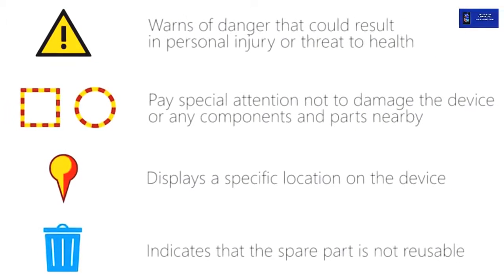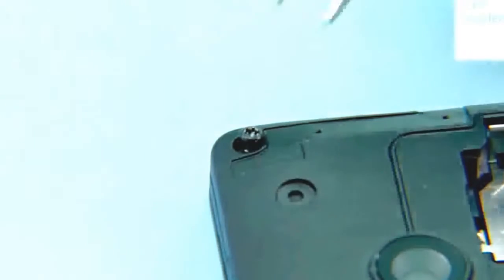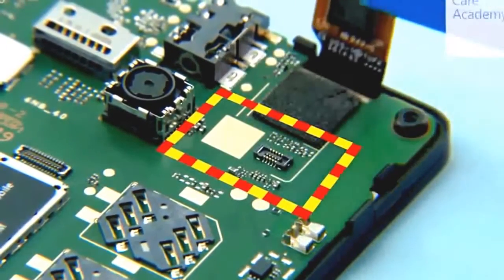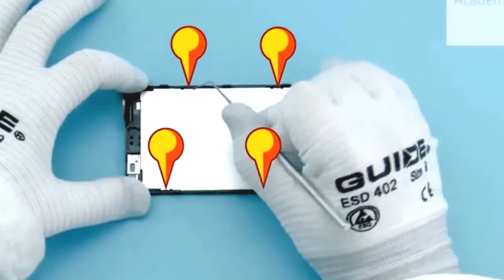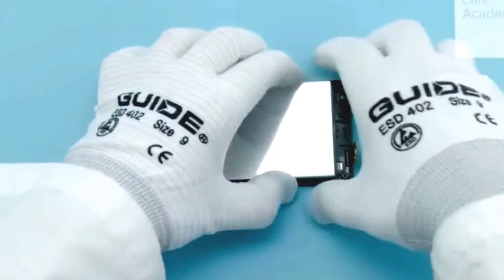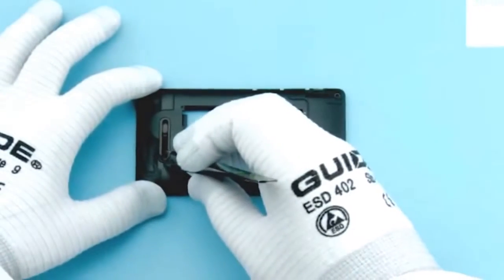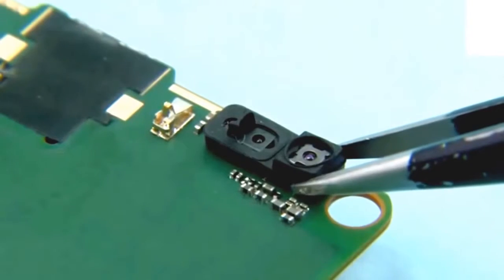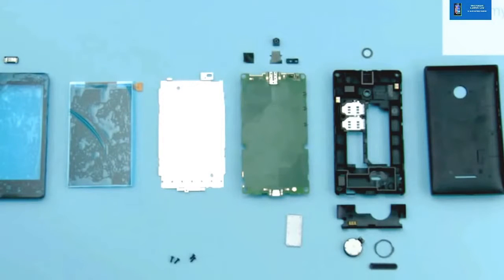How to Disassembly Microsoft Lumia 532 Full 720p